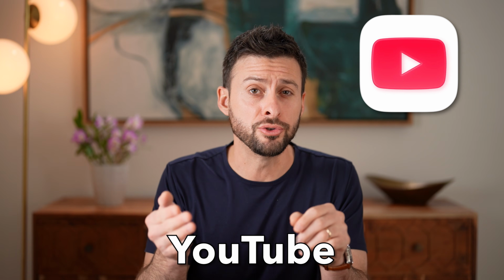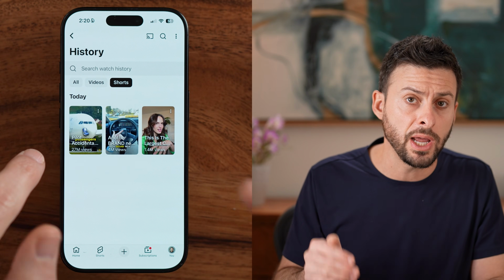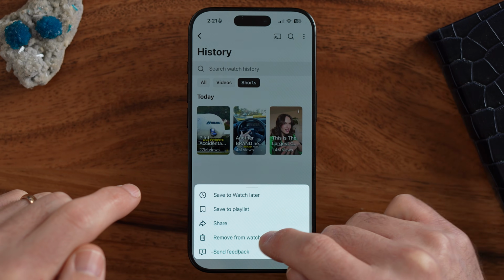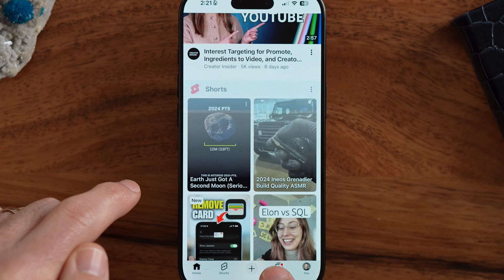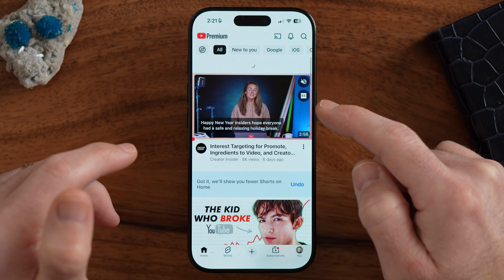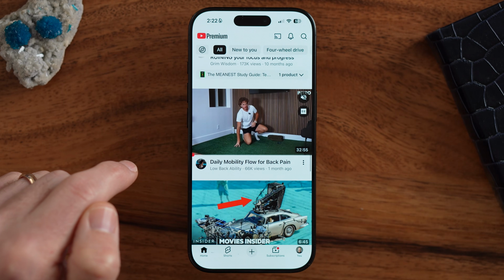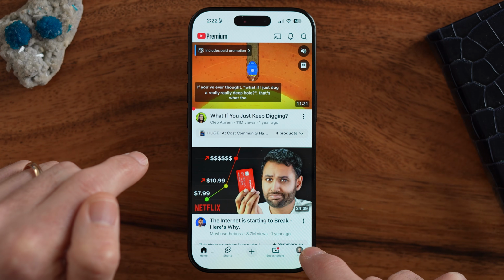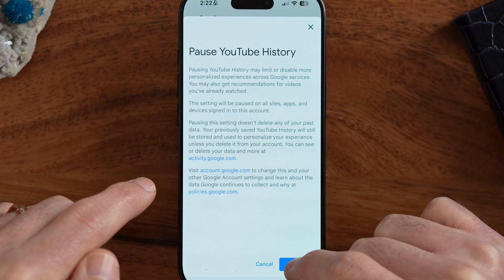How To Turn Off YouTube Shorts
Here's how to turn off YouTube shorts so you don't see them anymore on the app or website.